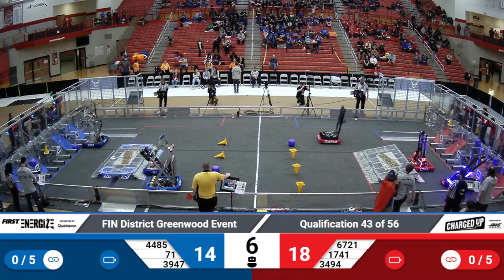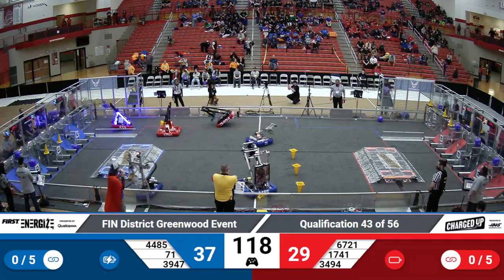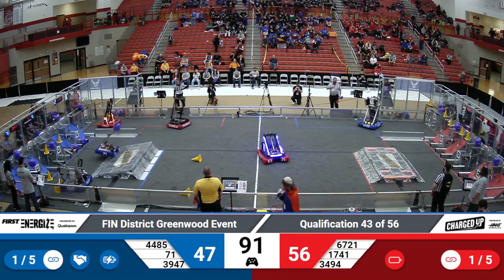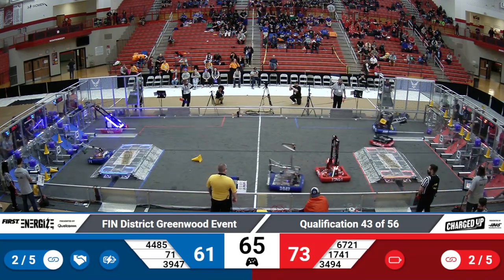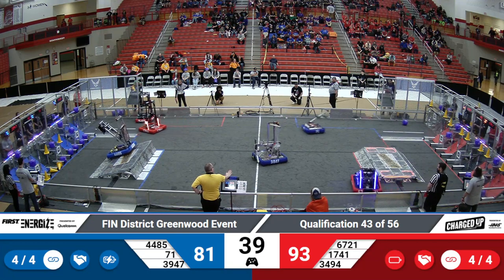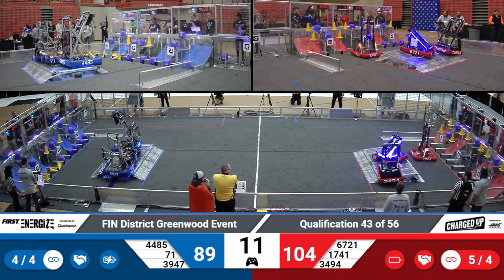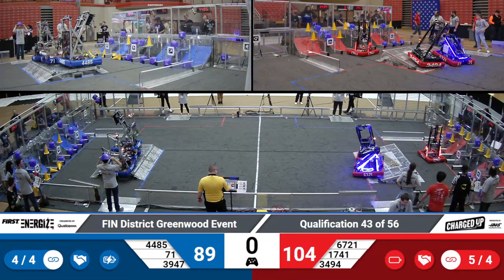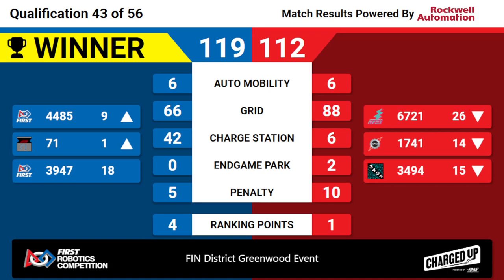2023 FIN Greenwood District Qual 43